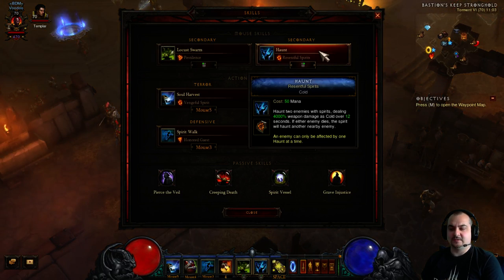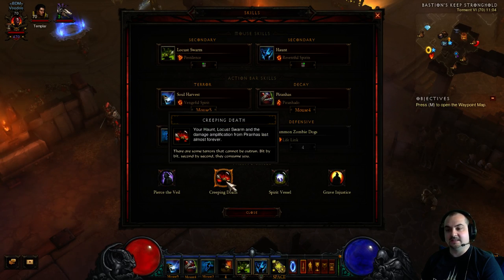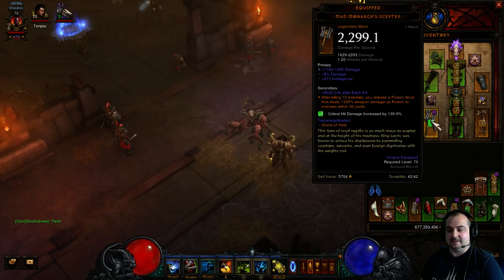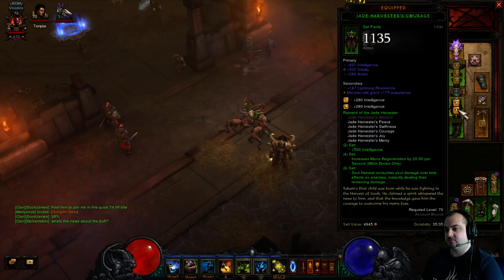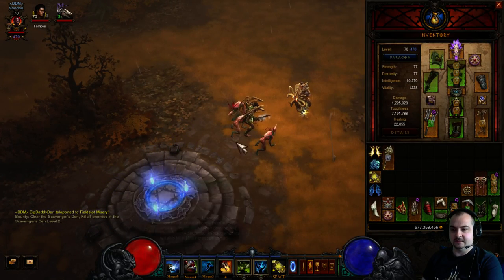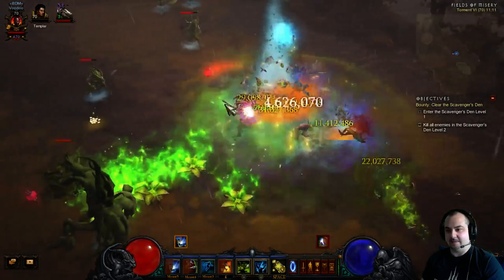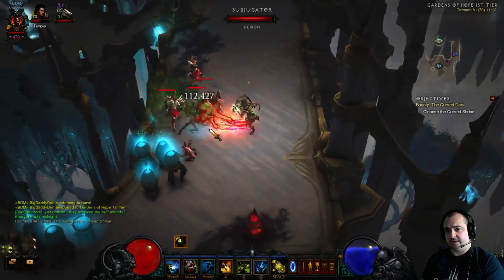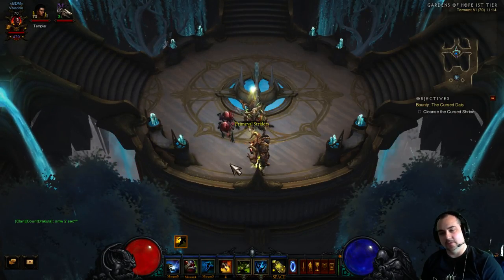Diablo 3 Jade Harvester Witch Doctor Build 2.0.5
Become the reaper! Jade Harvester there asses! BOOM !